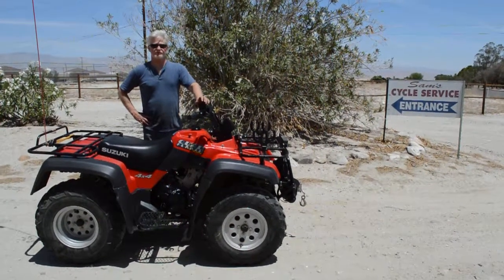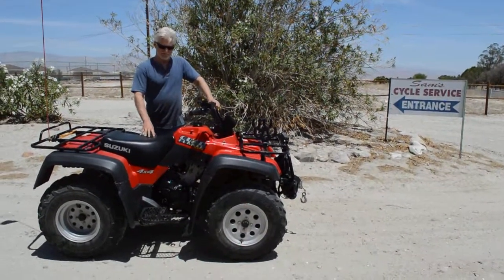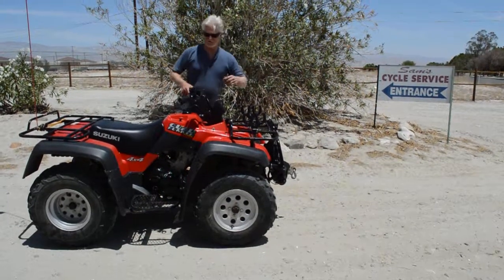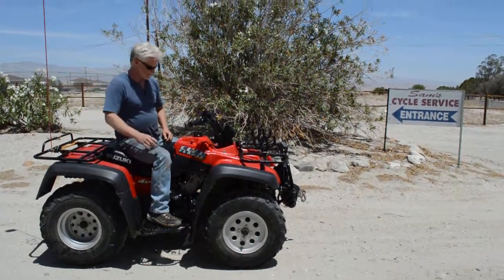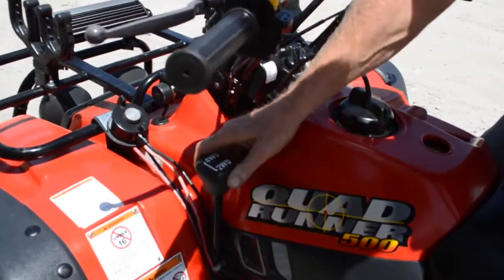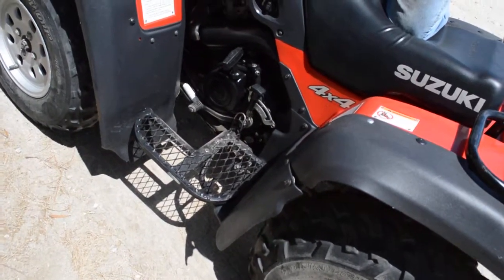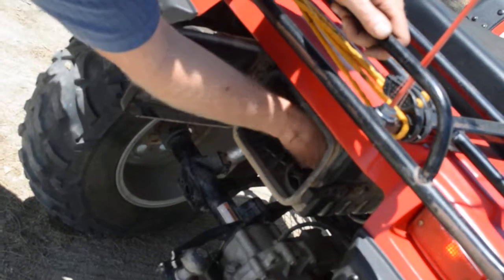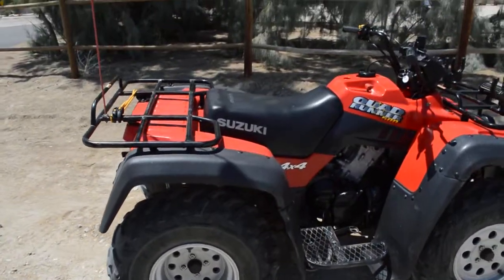2001 Suzuki LT-F500F